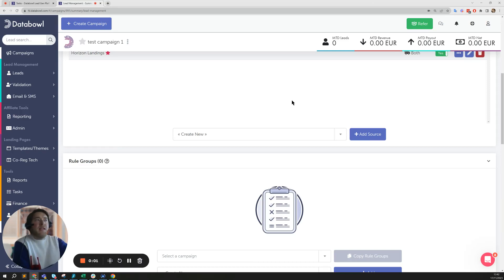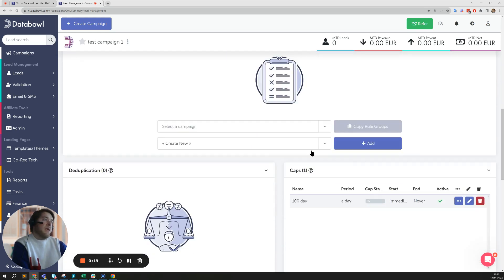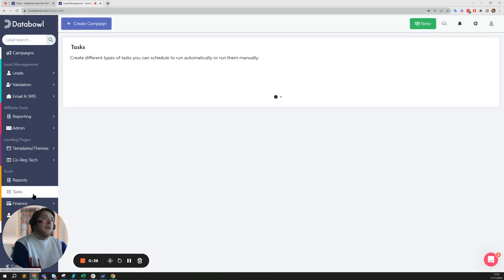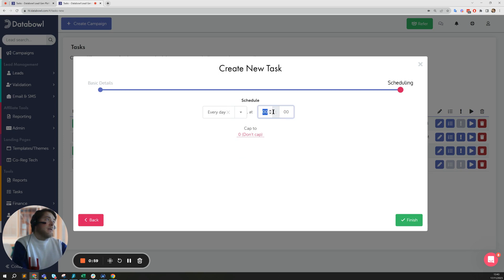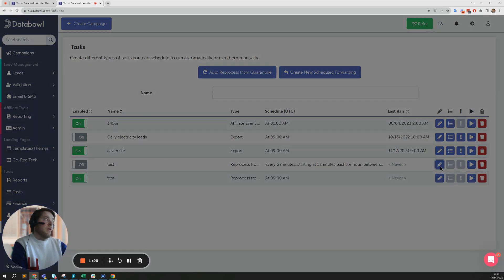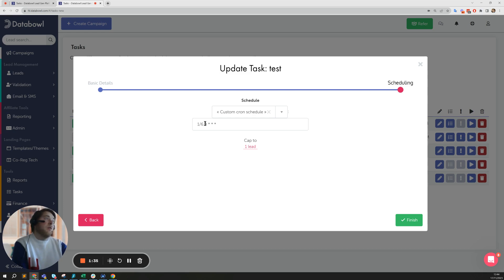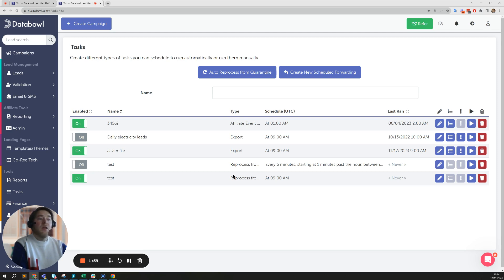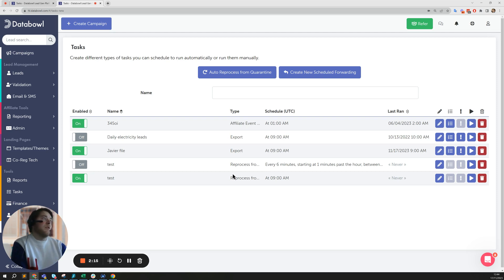How to use auto-reprocessing from quarantine with CAPS function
Let's say you want to automate it so any excess leads - that is beyond a CAP you've put in place - get sent as soon as the CAP becomes open.

By utilising this easy function you can ensure leads are sent out automatically the minute there is a space, without having to set a reminder or manually go in and do it.

This is a brilliant way to ensure you're making the most out of your leads, delivering them as quickly as possible, and minimising your workload.